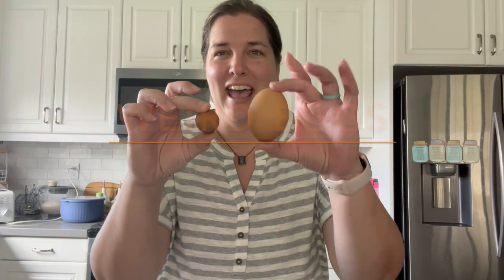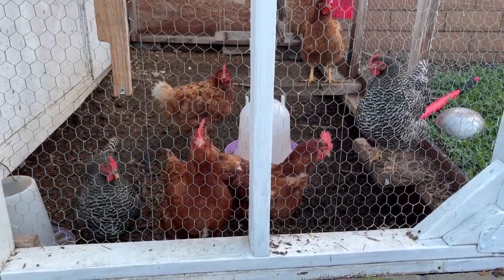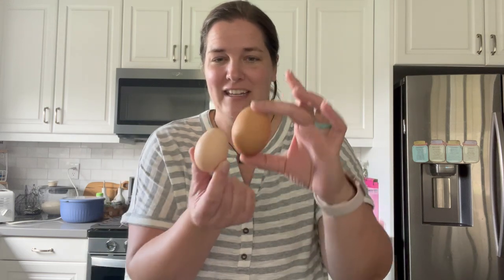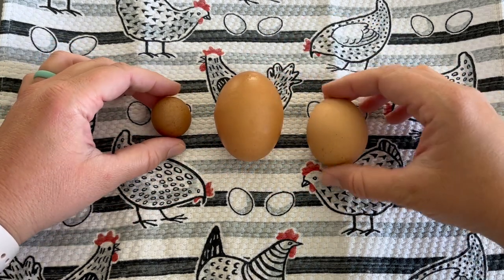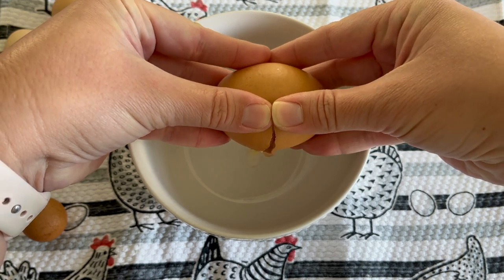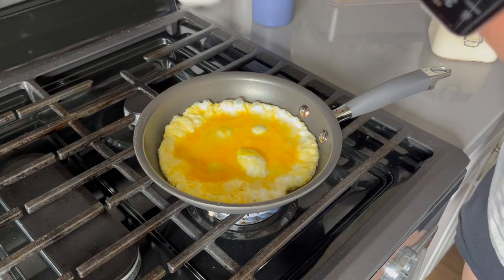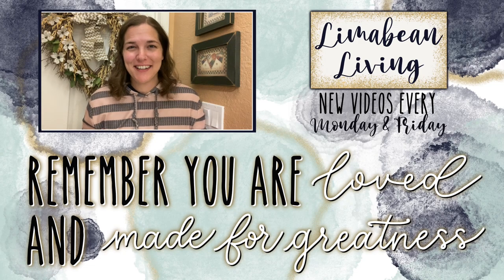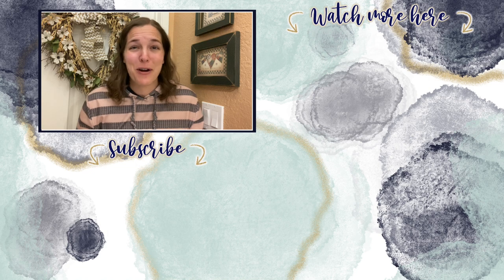Cracking Open Weird Eggs From Our Suburban Homestead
All of these eggs were fun to crack open! Which was your favorite to watch?

About Us:

Our channel, Limabean Living, covers:
-SAHM Life
-Cooking & Baking
-Encouraging mathematical development in children
-Cleaning
-DIYs
-Frugal Living